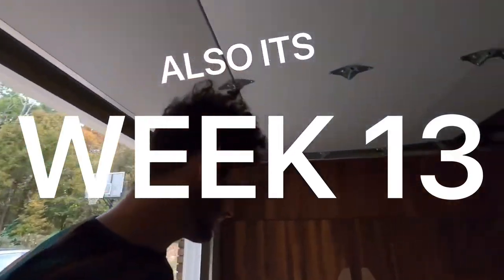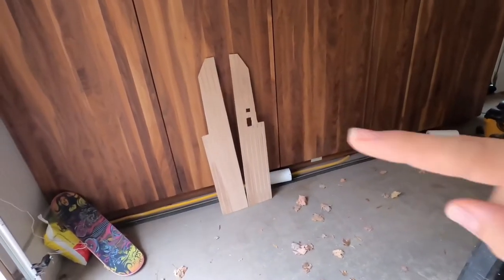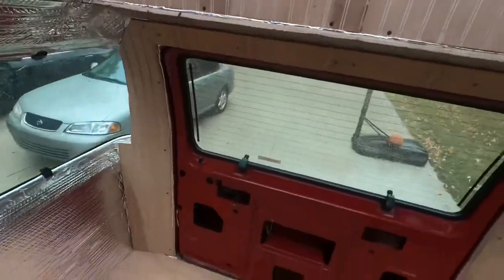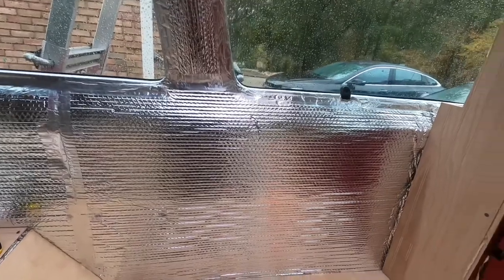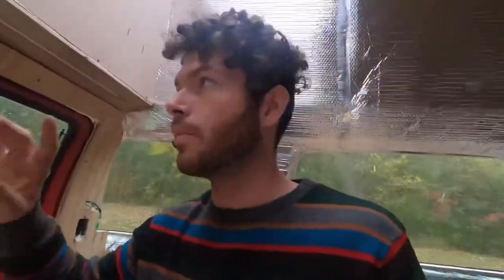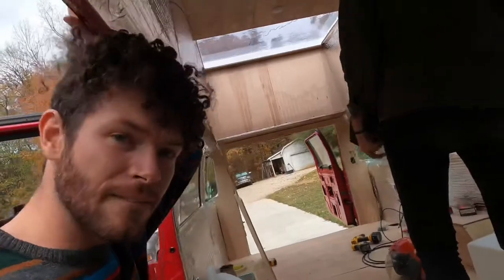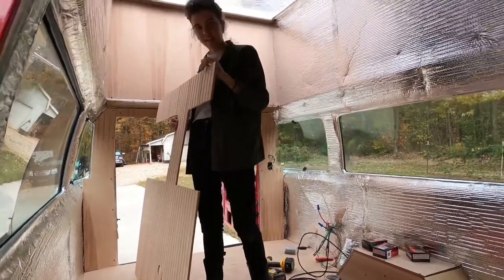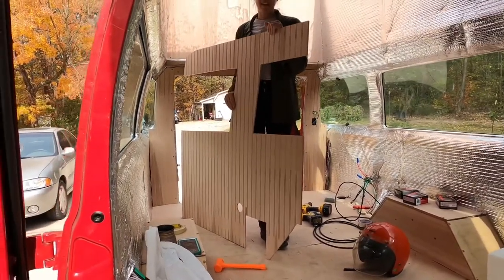WE MADE OUR WALLS USING CARDBOARD : Van Build : Week 13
DIY Van Build : Week 13
Ooooooh it’s gettin’ good y’all. This week we’re starting our installation of our walls! Now comes the fun stuff, where what you see will actually end up being what the finished product looks like!

At this point - we’ve set a 6 week deadline for us to complete the build. Think we can make it? 💛